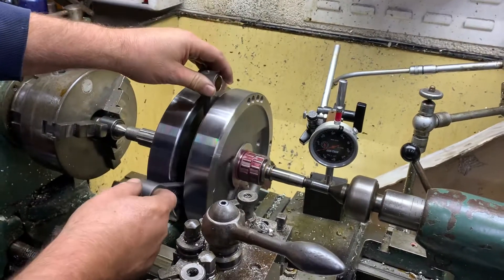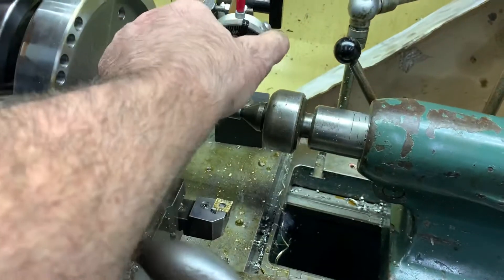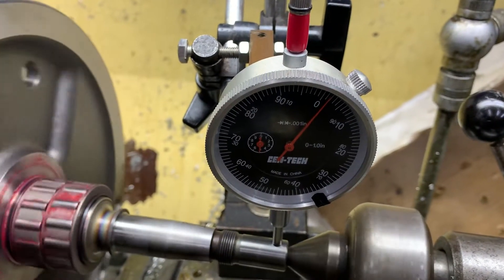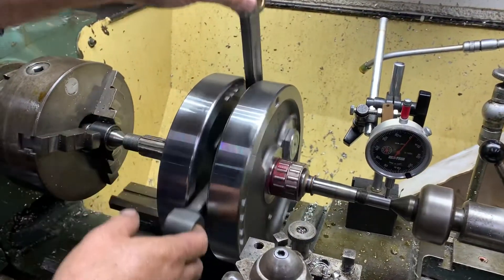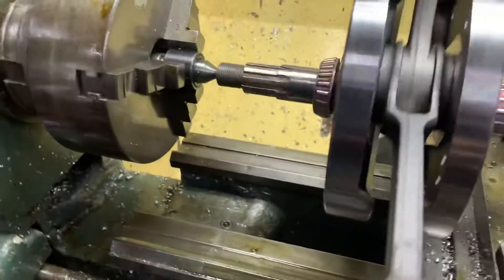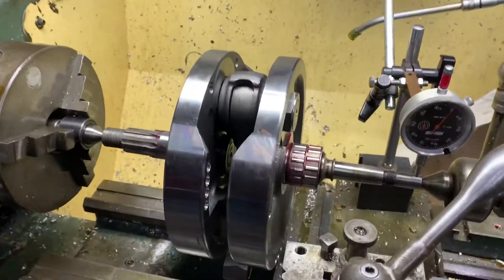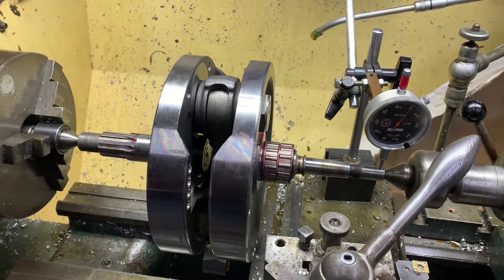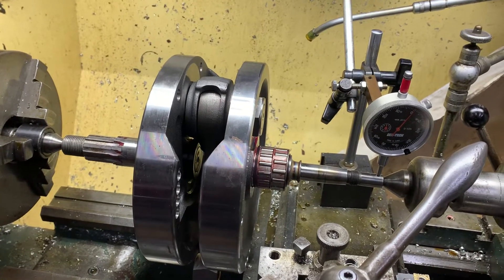Harley Davidson run out crankshaft checking S&S 4 5/8 stroker crank after rebuild Custom Cruisers UK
Harley Davidson run out crankshaft checking S&S 4 5/8 stroker crank using lathe and Dial Test Indicator DTI/ clock after rebuild Showing 1 thou run out on Gauge pinion shaft slows testing of flywheels too for S&S or other crankshaft rebuilds call Mike at Custom Cruisers UK 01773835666 for S&S motors spares also for Sputhe nitralloy spares Pistons cranks gaskets and v series or twincam motors in stock plus masses billet or fat spoke wheels Baker transmission upgrades too stay and ride safe. Mike
Harley Davidson crankshaft balancing we also do the truing stand if you dont have a lathe!   Rowe style you know the crank will be running 100% and the centre running perfectly concentrically once this is achieved the run out is measured with the pointers on it ! reading tenths of a thou! as long as the crank is within one thousandth of an inch you should have no problems at all to give me the idea of the quality of these cranks for the evolution motors WHEREAS the new cranks for the twin cam and Milwaukee eight can be 15 thou out !! Hence the cam chains issues !! which is hard to believe but this is the quality Harley are building and also these are a five piece crank whereas the new Harley cranks run the cheaper three piece ! meaning they are massively likely to twist as opposed to the old Evo style shovel cranks which were super strong and less prone to twist and if you go for the S&S made Crankshaft which you can order with H-beam rods or high-strength rods plus larger begins the sky is the limit and a strength is massively more I also easier to balance and way stronger than the original crankshafts if you’re interested call Mike (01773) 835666 alternatively